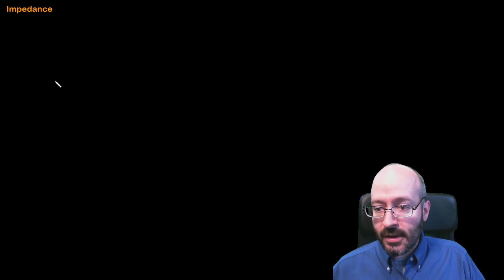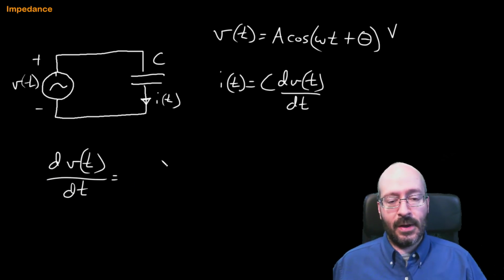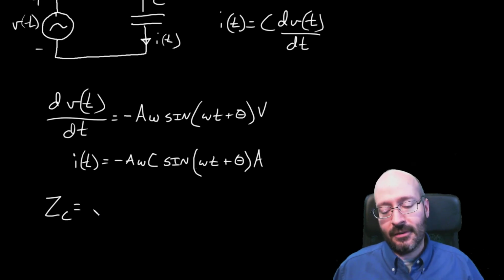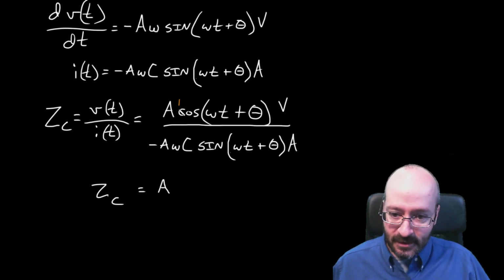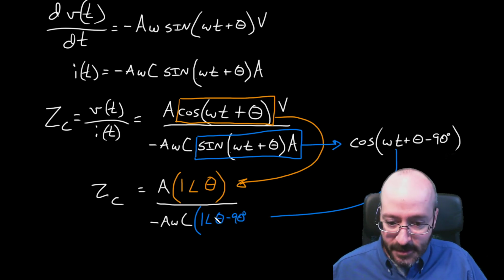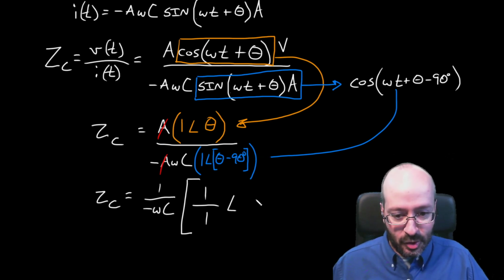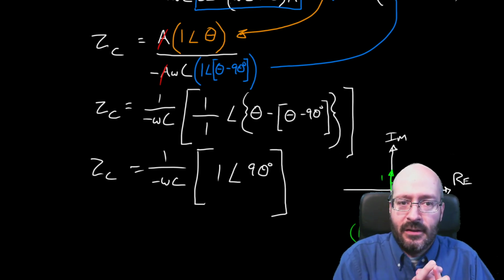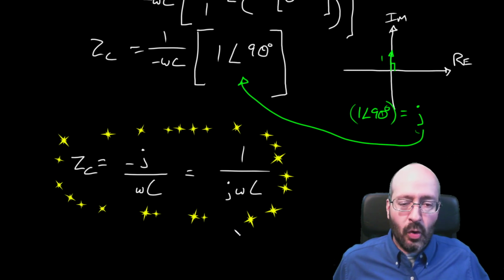116 Impedance01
Relating the impedance of a capacitor to the capacitor equation.